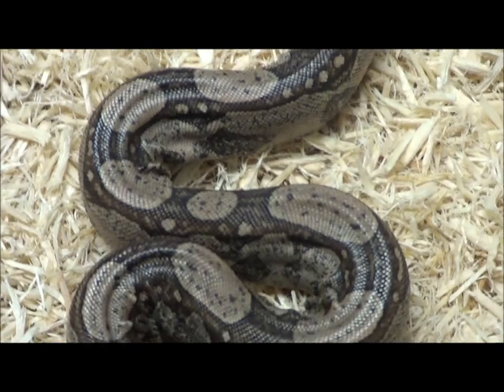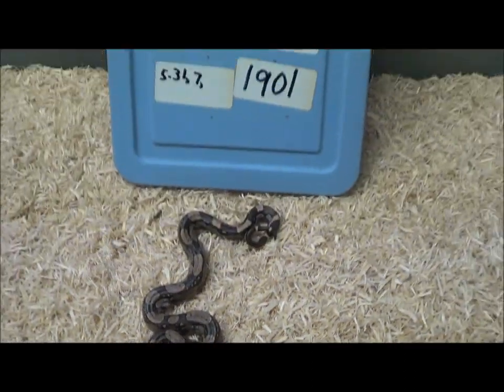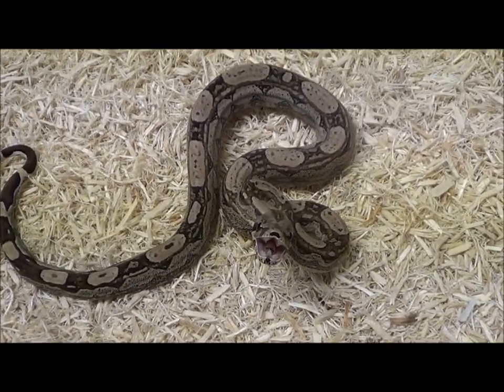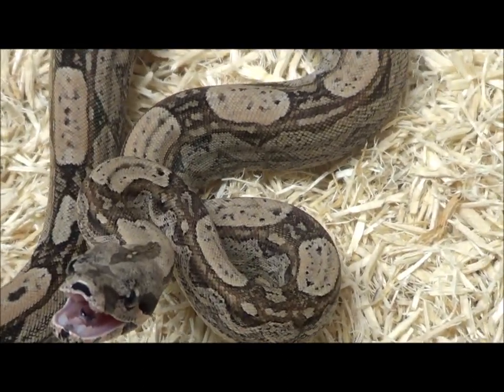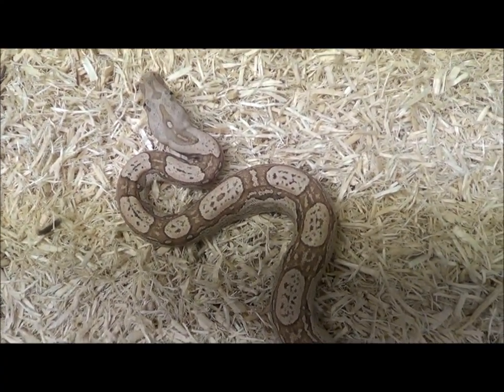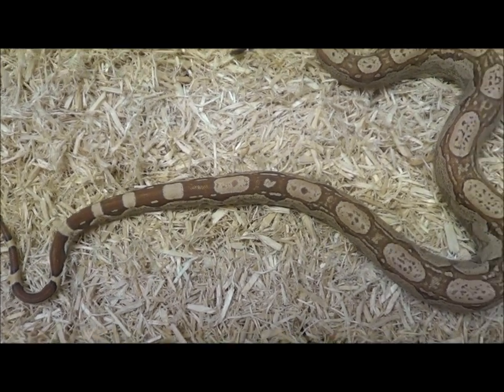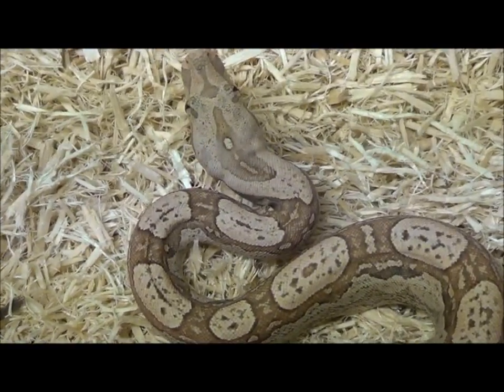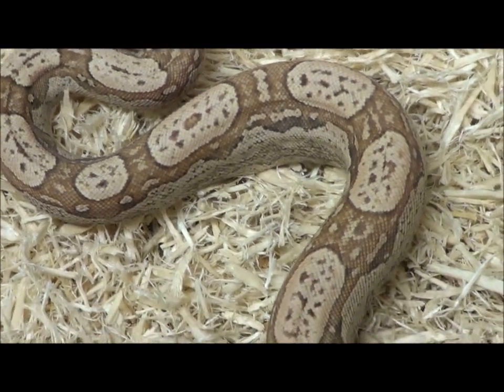2 2019 Male Arabesque het VPI T+ Albino Boas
These 2 male Arabesque het for VPI T+ albino boas were born on 5-3-2019 from a male T+ albino x female Arabesque het T+ albino breeding.  These are handsome little boys that can make great pets as well as be involved in the creation of some really amazing designers in the future.

I am providing this link to a video showing their parents back in January of 2019 as they were still working on making this great litter of both T+ albinos as well as a few T+ Arabesques and Arabesque and normal het for T+ Albino.

For more info and pricing,

Doug Matuszak
Breeding reptiles since 1988 and every year since